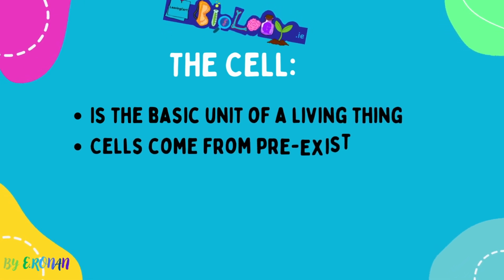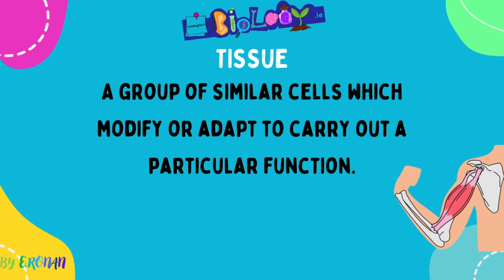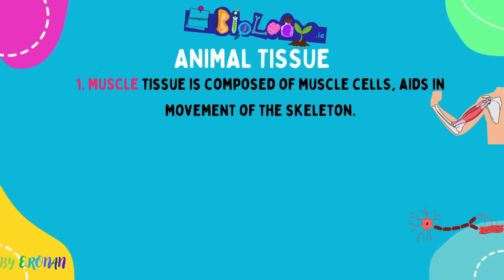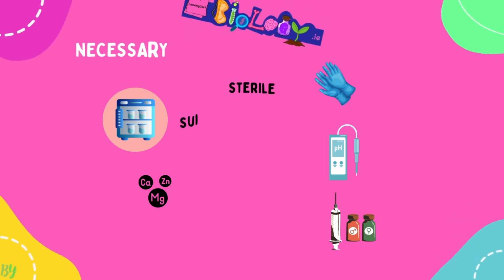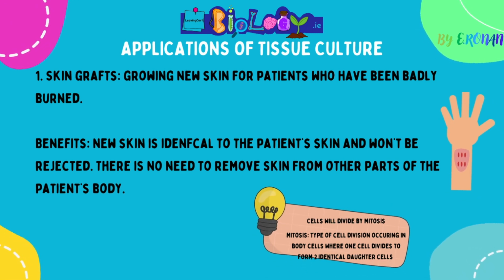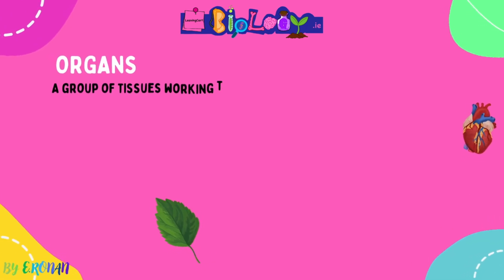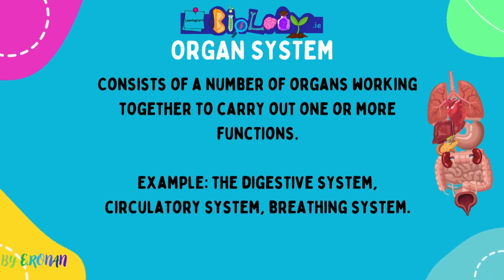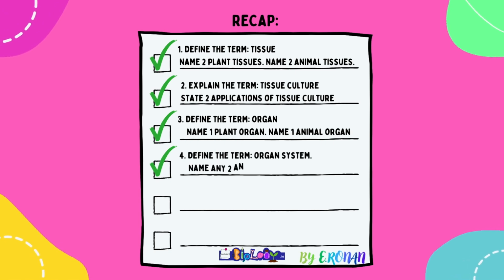Cell diversity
Unit 2: Cell Diversity
This chapter links hand in hand with my previous video on Cell Structure so check that out first!

Please comment for future topic suggestions or if you'd like these videos to continue!

Remember all H1 notes can be found in my LC Biology Textbook or brand new LC Biology Experiment combined Textbook/Workbook available on my website.